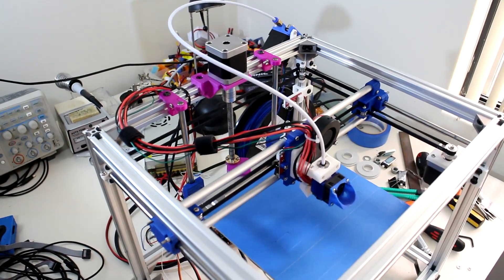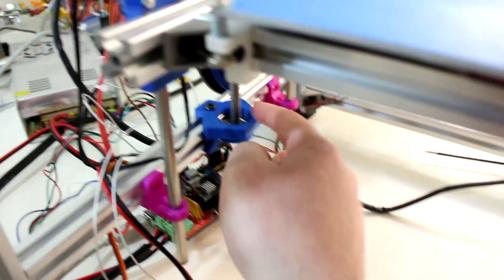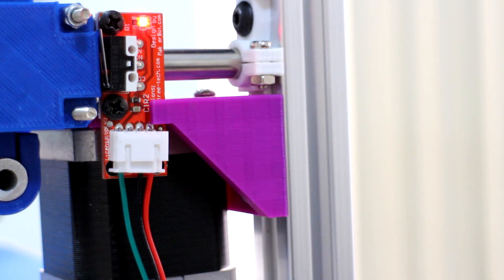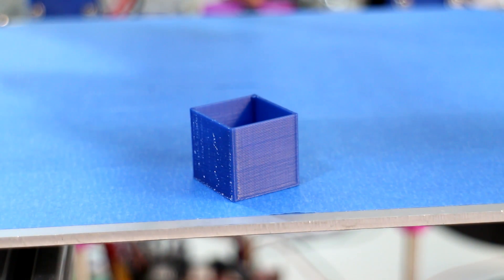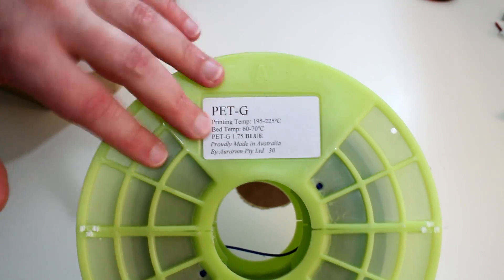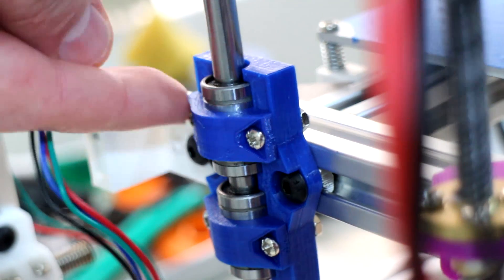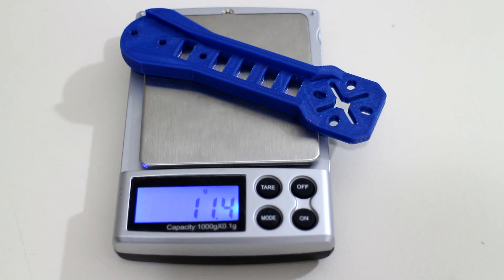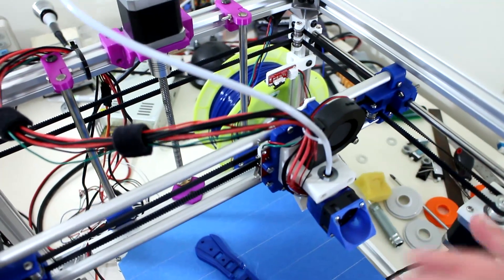New 3D Printer - Build Log #8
Welcome to the build log number 8 video. In this video we'll look at design updates, print speeds, and Aurarum's PETG filament.

T8 Lead Screw 300mm:

M5 T-Slot nuts: